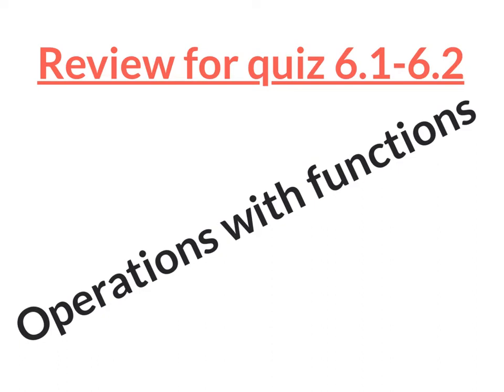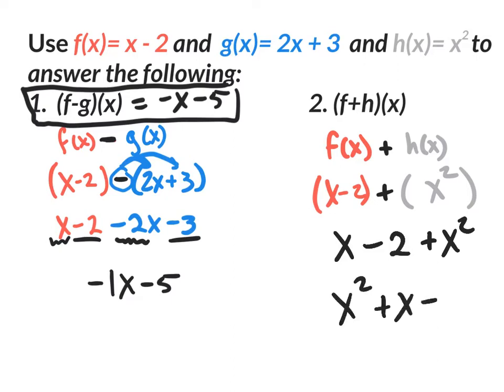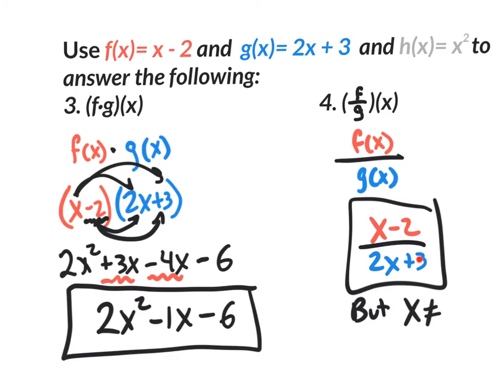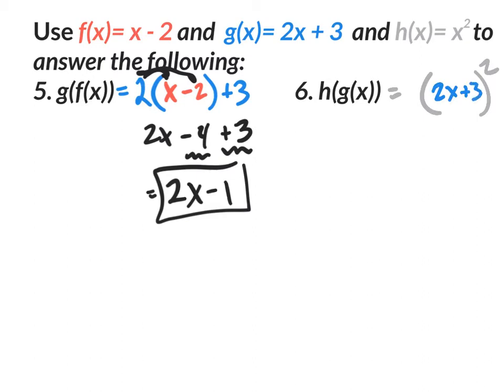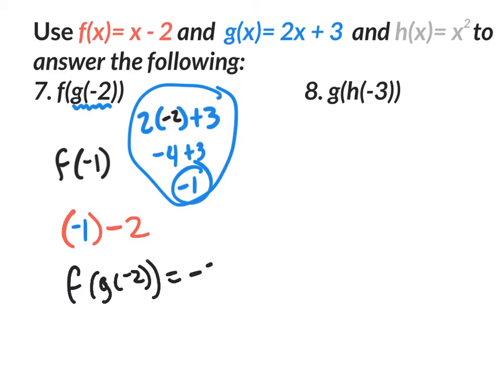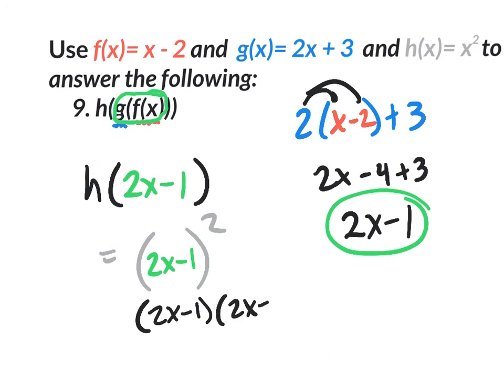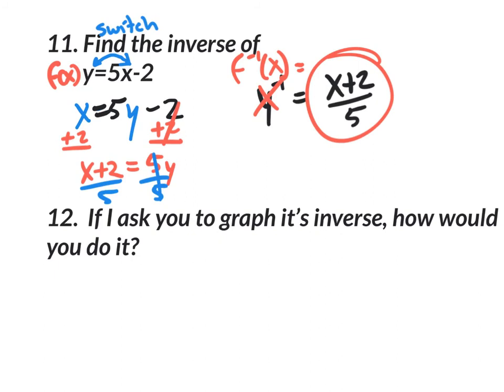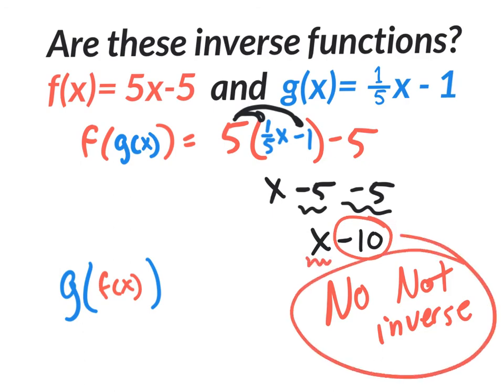Review for quiz 6.1-6.2 per 6